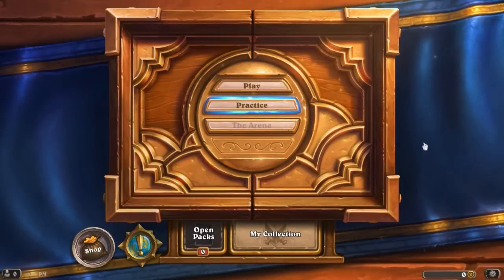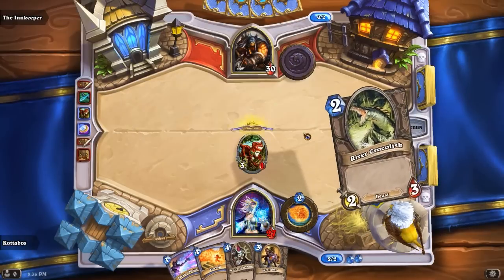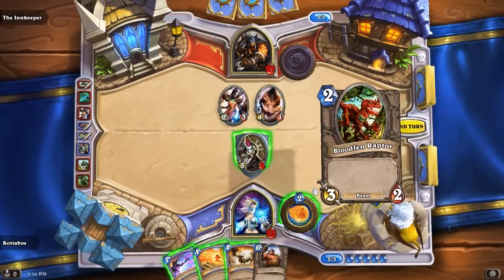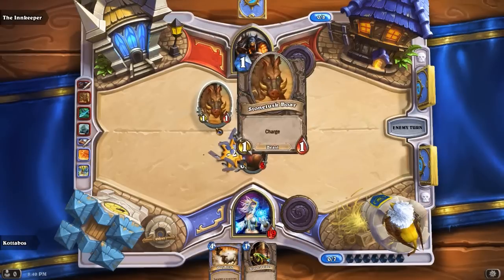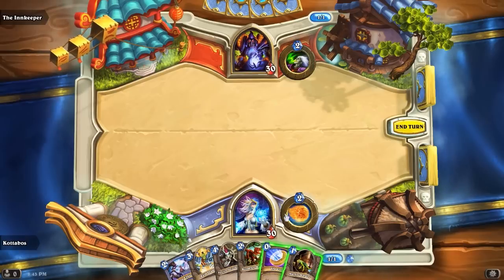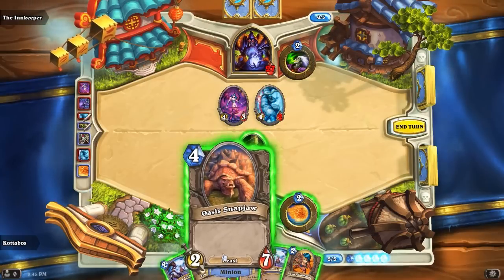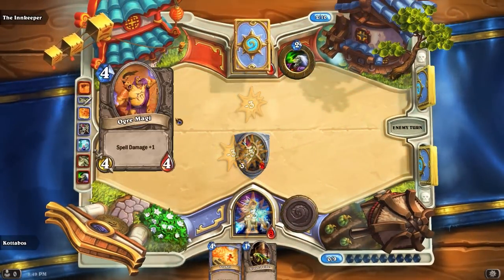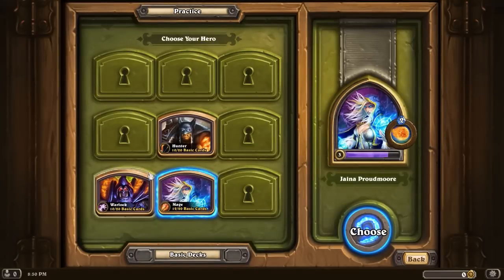Hearthstone EP3 - First Practice Plays and Class Unlocks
Welcome to the wonderful digital CCG Hearthstone and my attempt at playing it through without paying a dime ... for now.  My idea of a game with good microtransactions is if the game is still playable without and that is what I'm going to try and find out for this game which has intrigued me recently.  So how will it fair, lets find out.